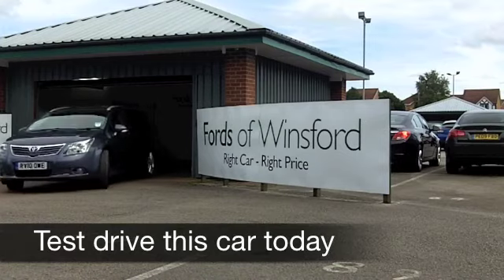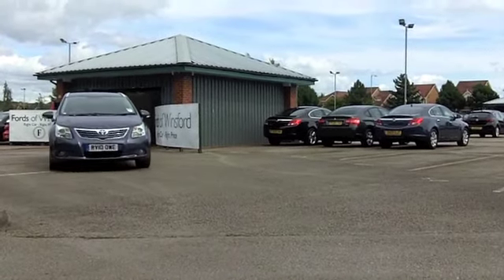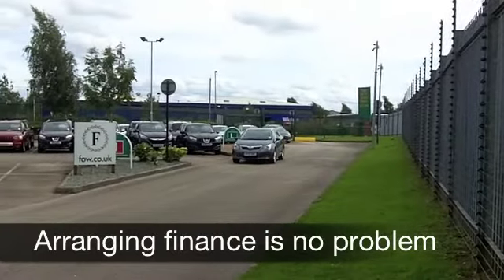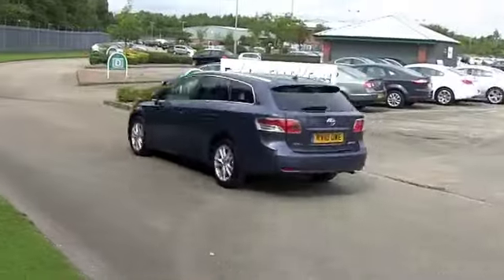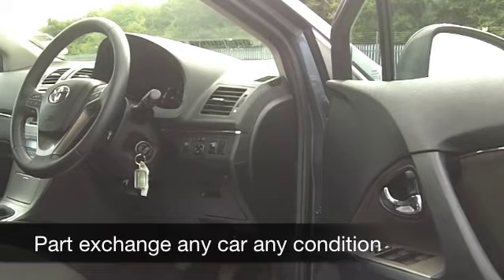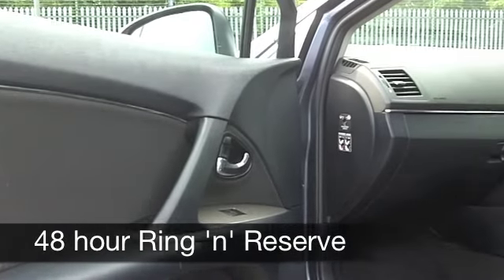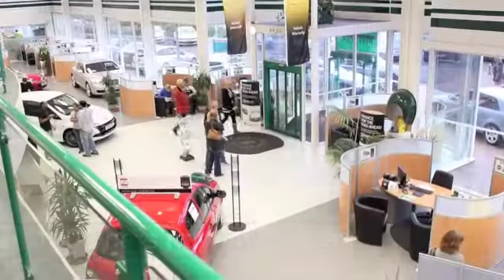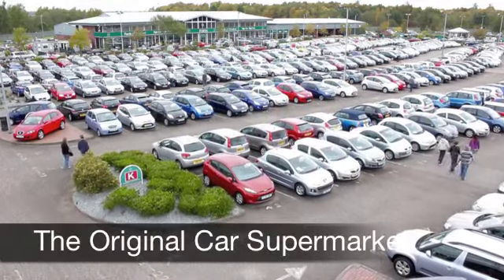USED TOYOTA AVENSIS DIESEL TOURER (2010) 2.2 D-4D TR 5DR - RV10OWE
TOYOTA AVENSIS DIESEL TOURER (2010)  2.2 D-4D TR 5DR

DETAILS:
First registered: 28/05/2010
Current mileage: 40,690
Registration: RV10OWE
Colour: BLUE

FEATURES:
all round electric windows, remote central locking, cloth interior, all round airbags, climate control, pas, abs, alloy wheels, metallic paint, cd, traction control, satellite navigation, load space cover present, hand book present, cruise control